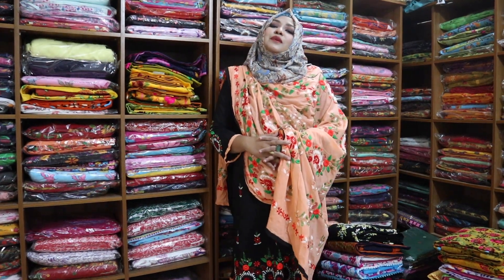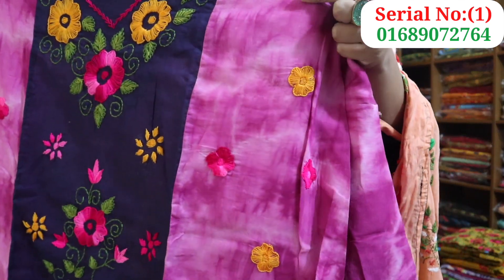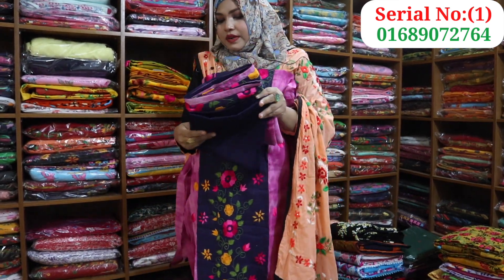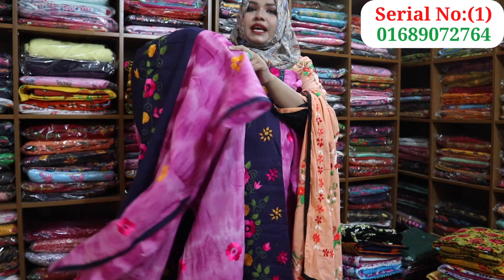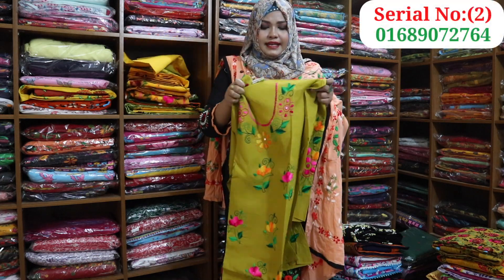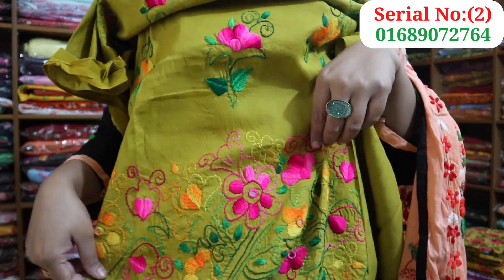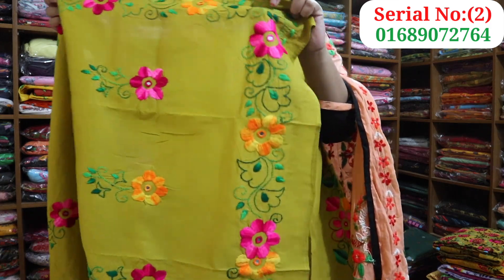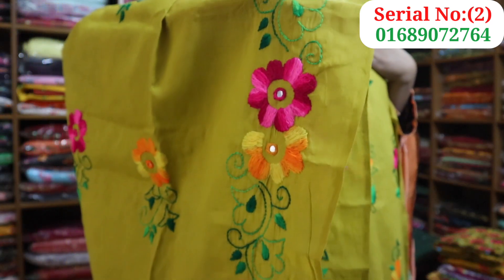VIDEO NO👉((948))Fulkari Dress in Bangladesh|হাতের কাজের জামার ডিজাইন|Hater Kajer Jama|Phulkari Suits